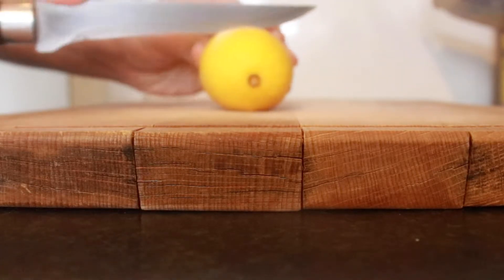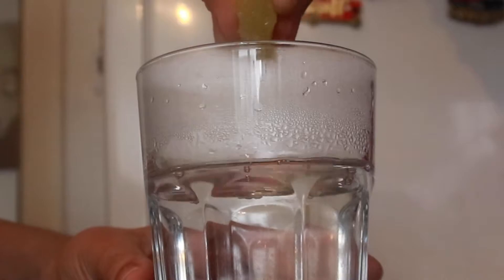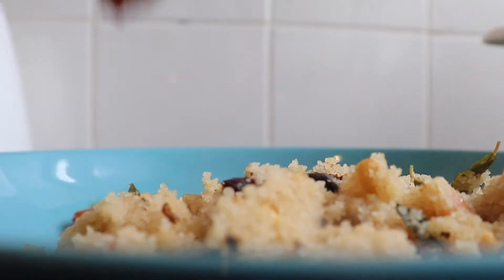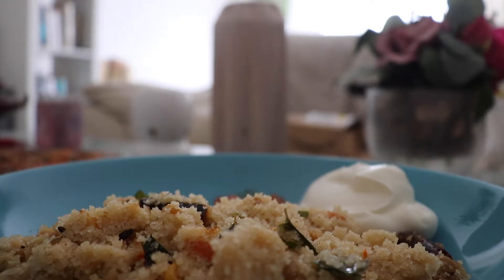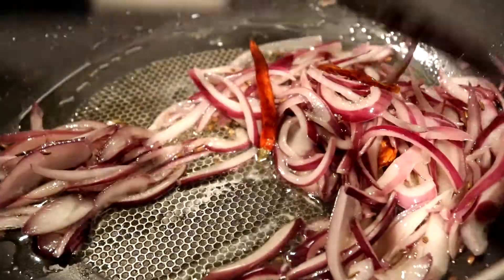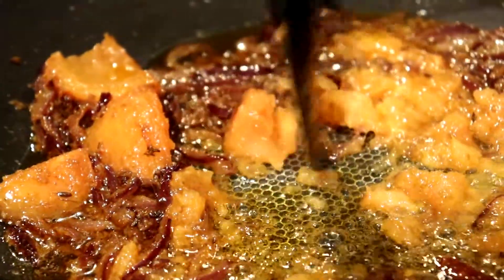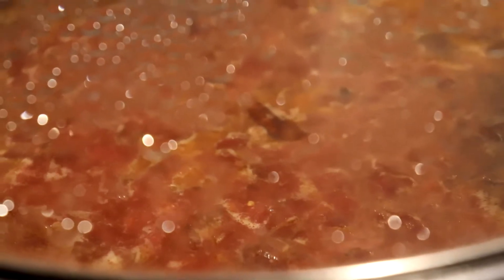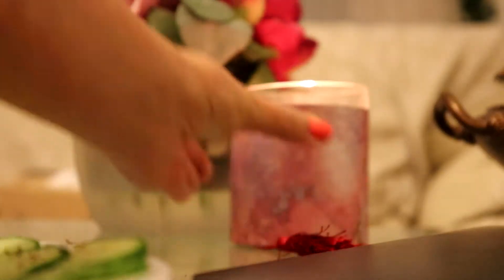What I Eat In A Day || INDIAN FOOD || What I Eat In A Day: 2021 | Simple & Easy | VLOG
I've been wanting to make a What I eat in a day video for so long; so when I spent a day eating yummy Indian food, I thought it would be the perfect day to shoot this!

Hey Guys!
This is Anvi and I share fashion and lifestyle videos on this channel.

// K N O W   M O R E   A B O U T   M E :